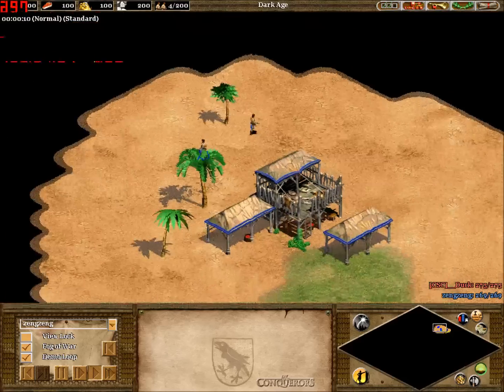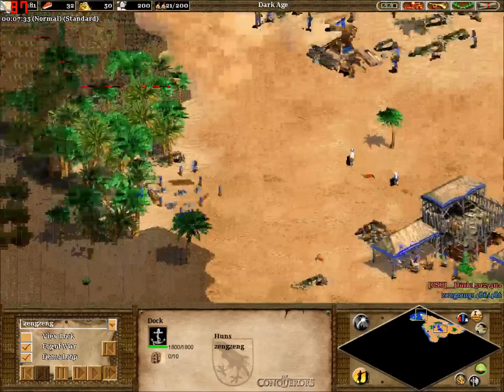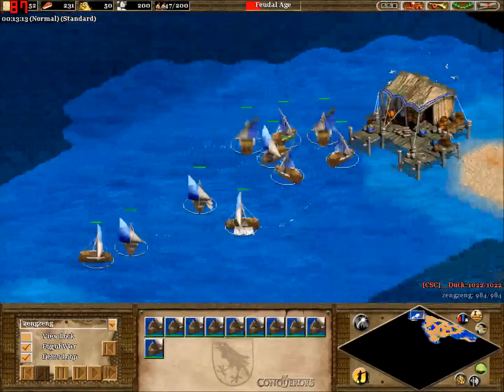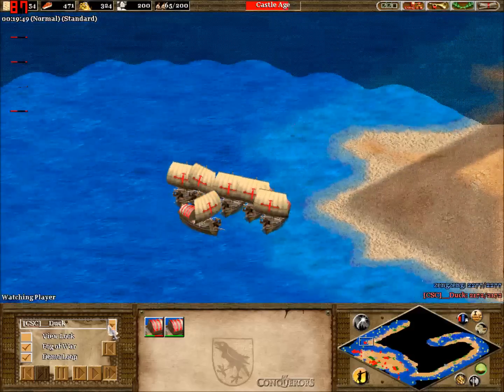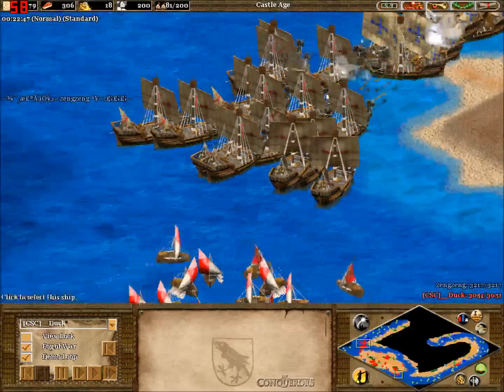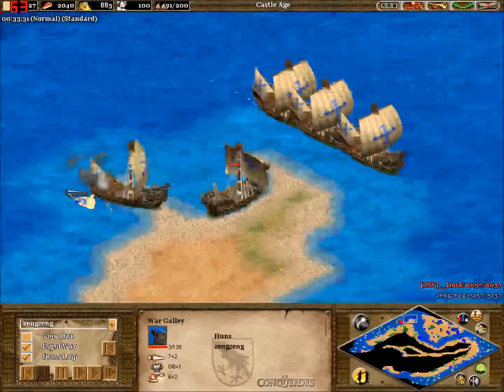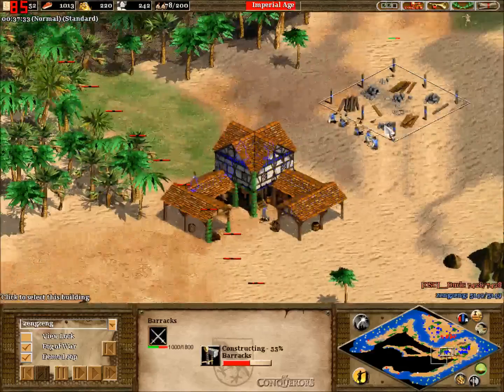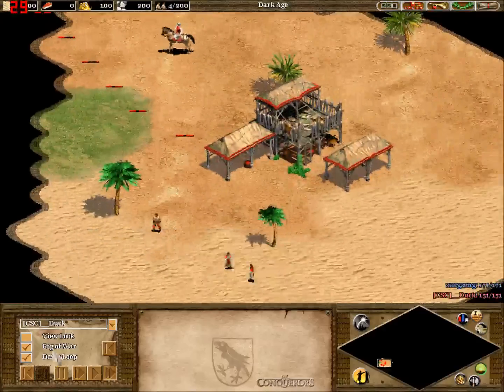Turkman AoE2 Commentary - ZengZeng vs [CSC]__Duck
Today's AoE commentary is another one of DUck playing his brilliant game against another contender ZengZeng.